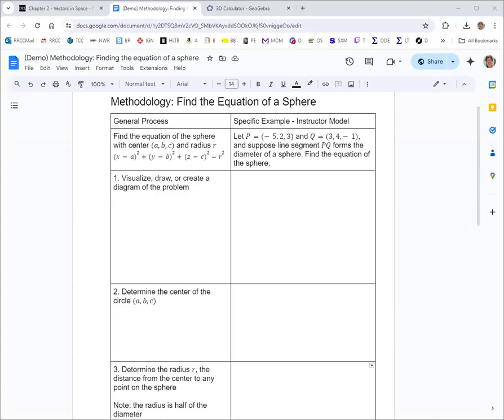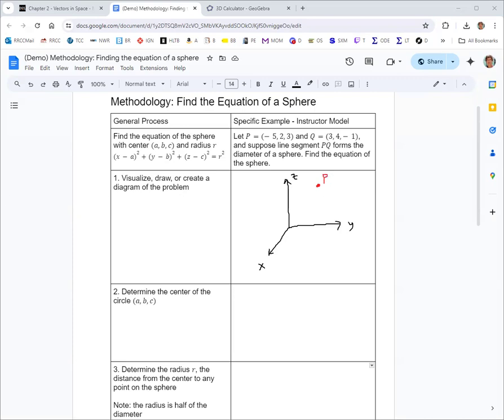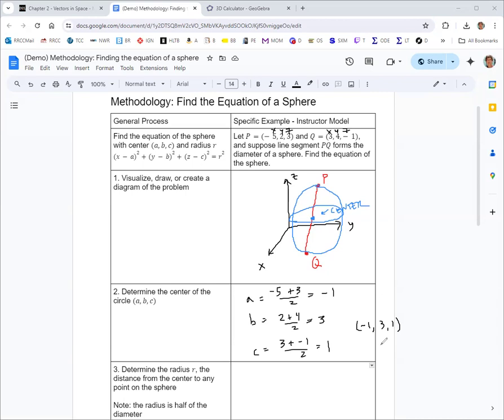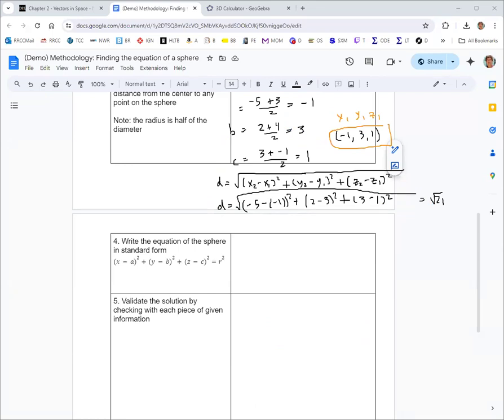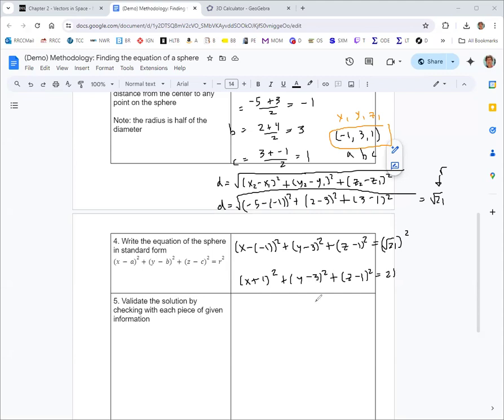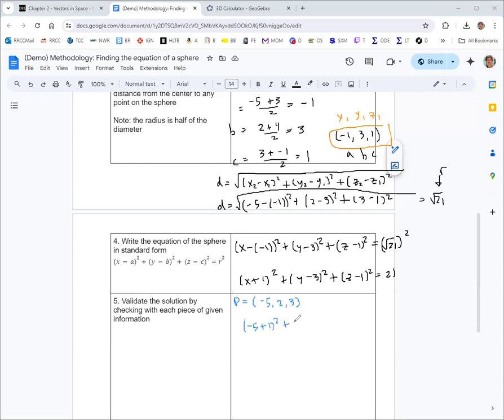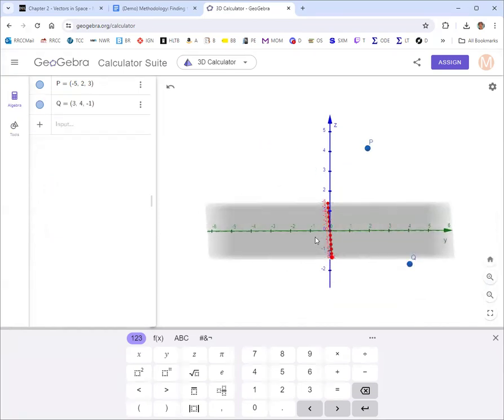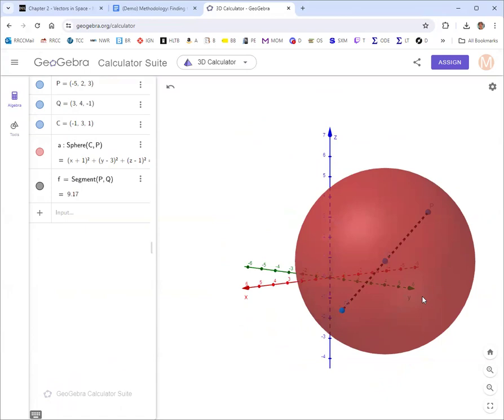Finding the Equation of a Sphere - given information about the sphere.